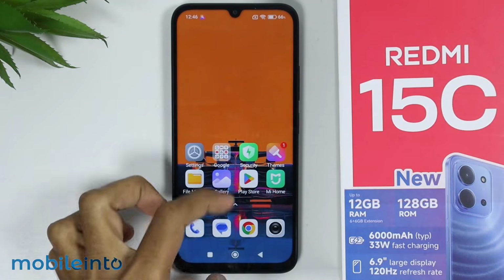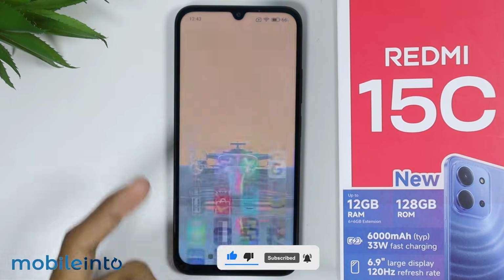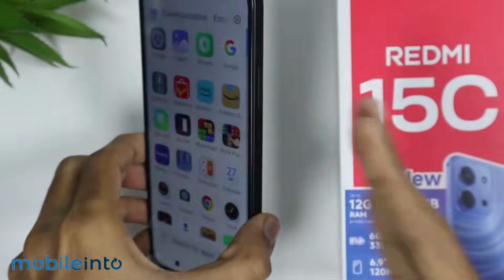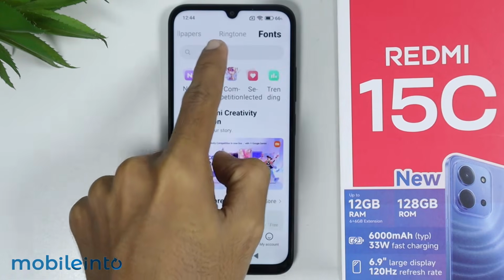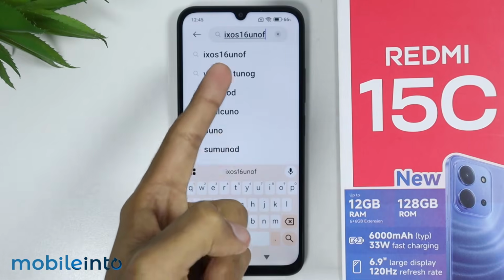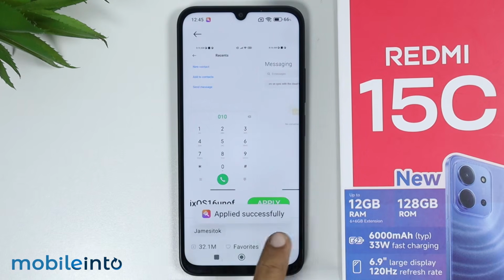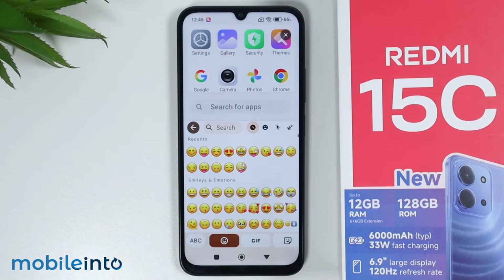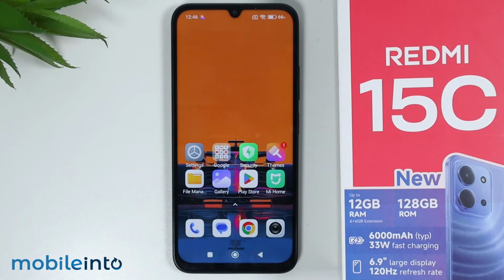How to Get iPhone Emoji on Redmi 15C - Install iOS Emoji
In this video, we will learn how you can get iOS emojis in Redmi 15C. If you want to download iphone emojis and install iOS emojis on Redmi 15C, follow these steps.